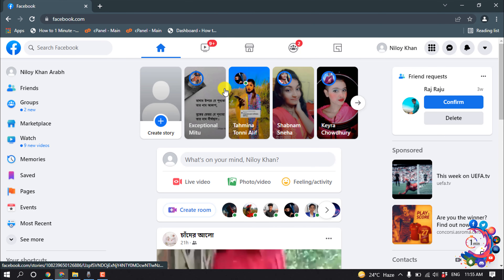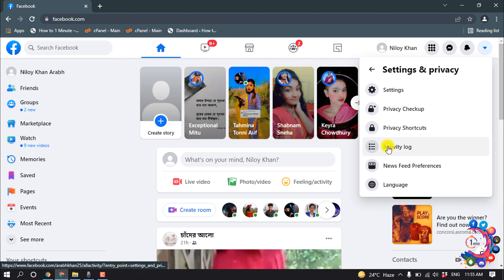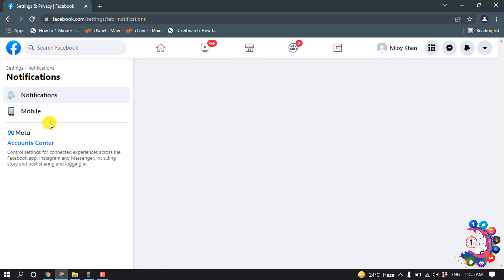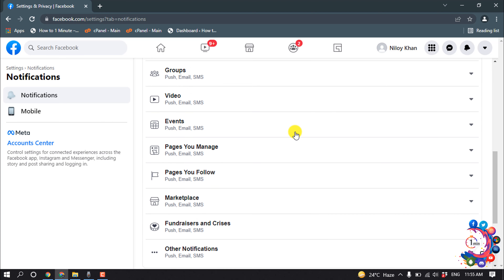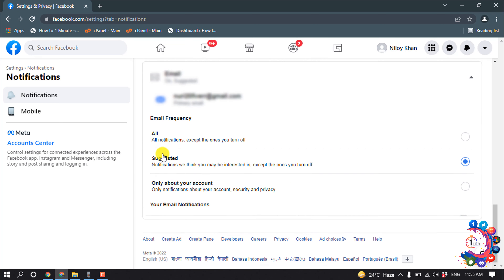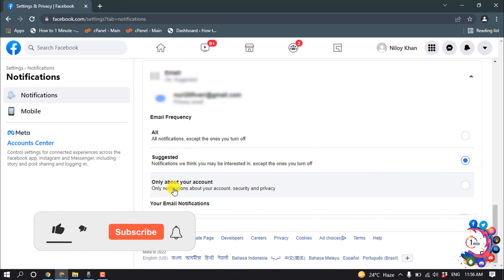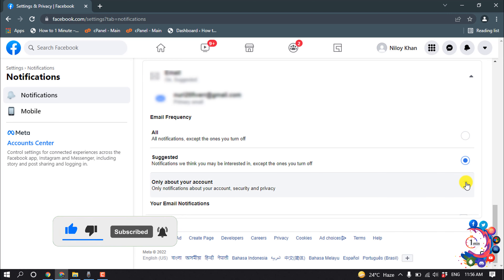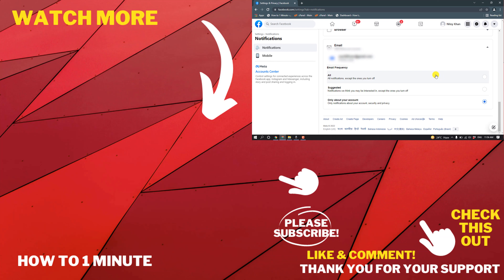How to Stop Facebook Notifications in Gmail 2024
Updated mobile browser experience
Tap in the top right of Facebook.
Tap Settings.
Scroll down and tap Notifications Settings below Notifications.
Tap Email below Where You Receive Notifications.
From here, you can adjust how often you receive email notifications and what you get email notifications about.

"how to stop facebook notifications on email"
"how to turn off facebook email notifications on android"
"how to turn off email notifications from facebook messenger"
"how to turn off messenger notification on gmail"
"stop facebook email notifications iphone"
"how to stop receiving emails from facebook in yahoo"
"facebook email notifications not working"
"facebook messenger email notifications "